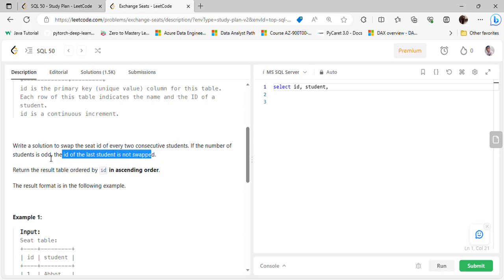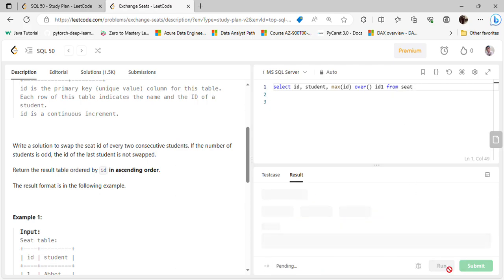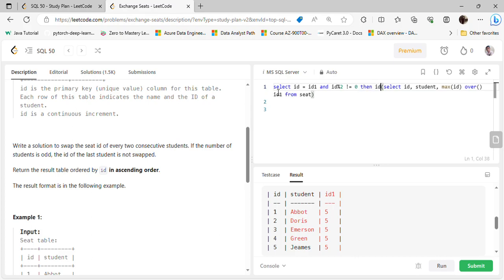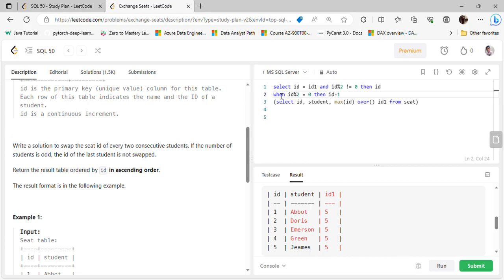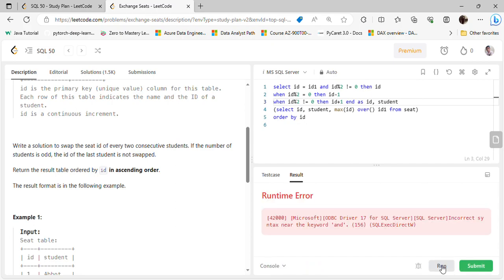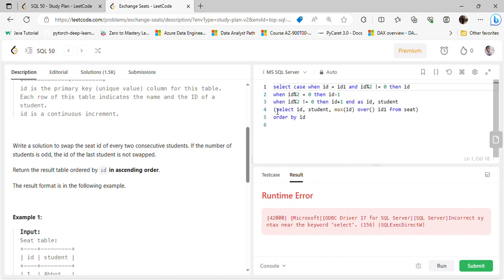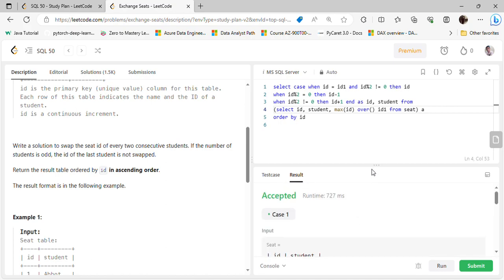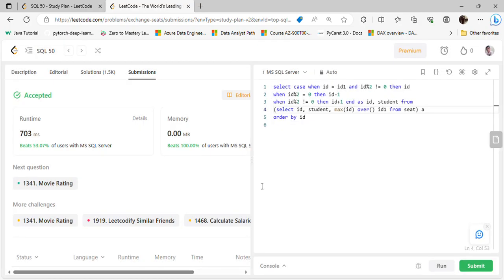Exchange Seats Solution LeetCode SQL 50 / Subscribe to help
Hey welcome back guys, In this video i have posted the solution for Another problem in the SQL 50 series.